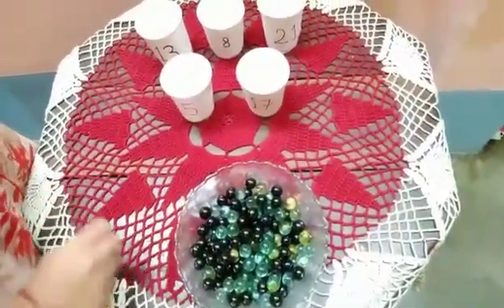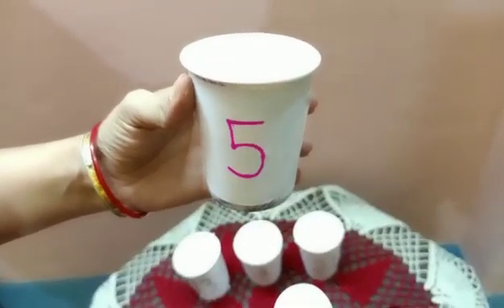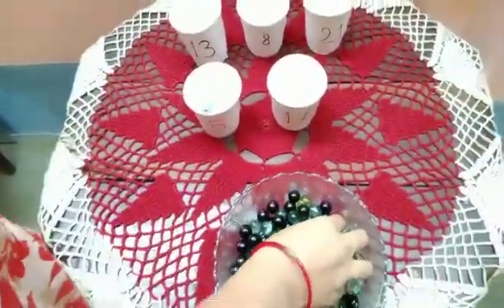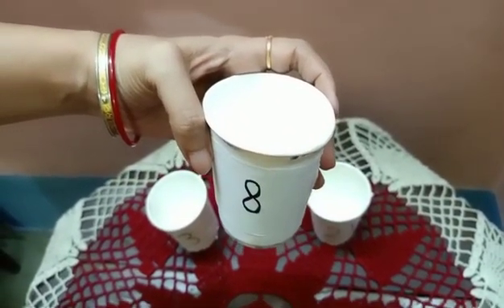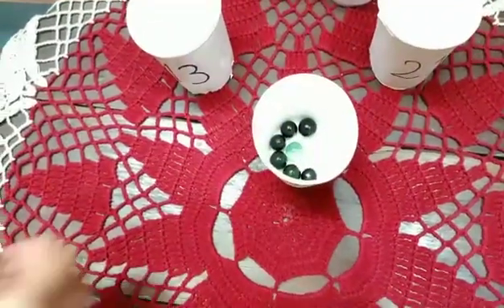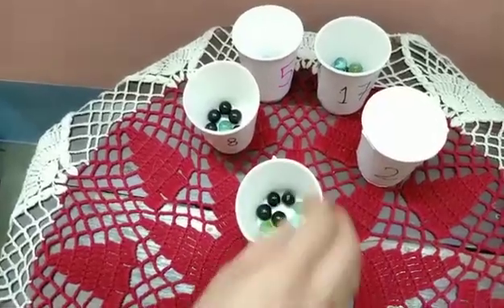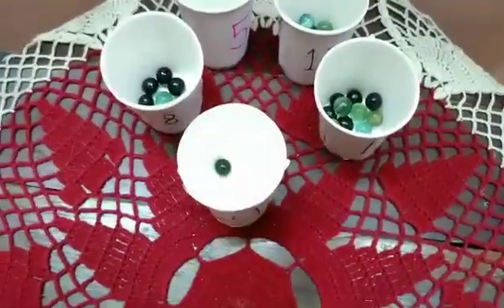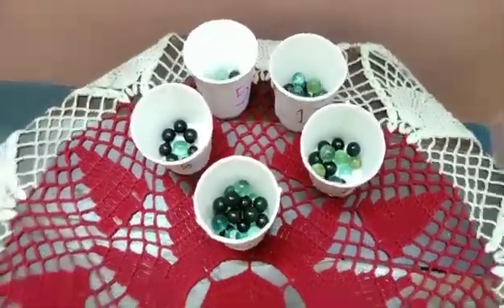Counting activity using marbles..